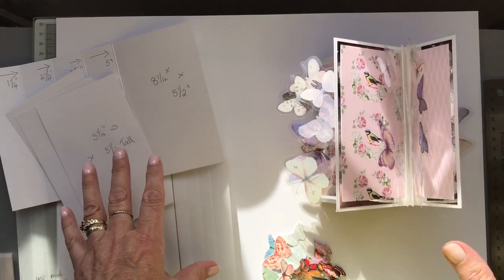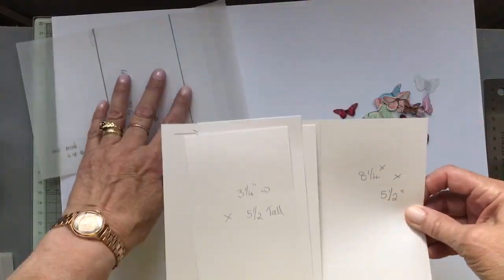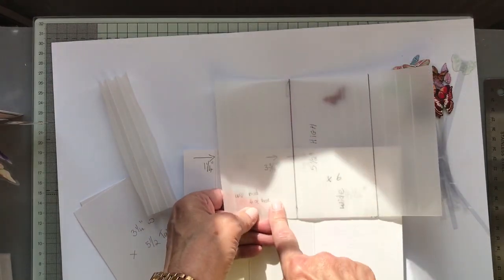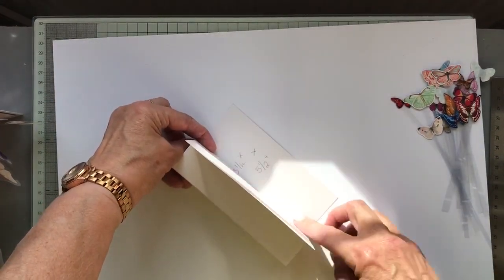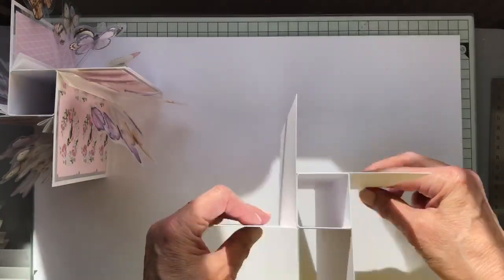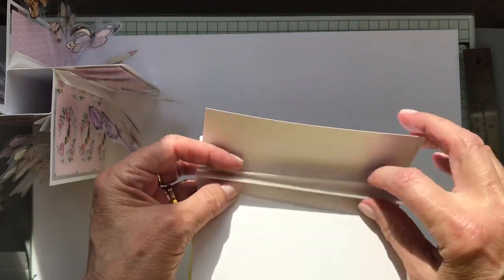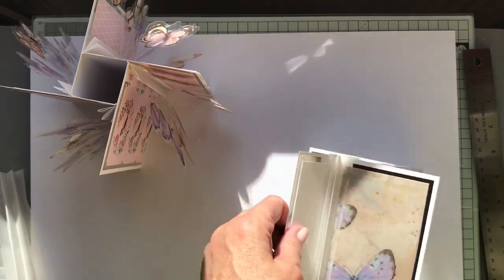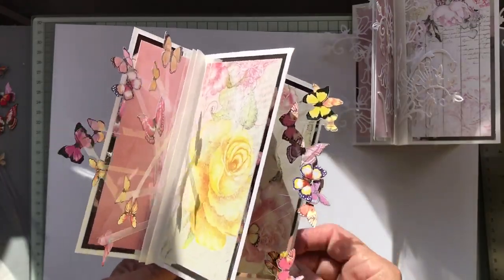Pinwheel card with concertina fold - Jacky Drake, Pretty Paper Crafts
Pinwheel card with concertina vellum fold. So sorry but I describe the vellum as acetate and it is very clearly vellum lol.